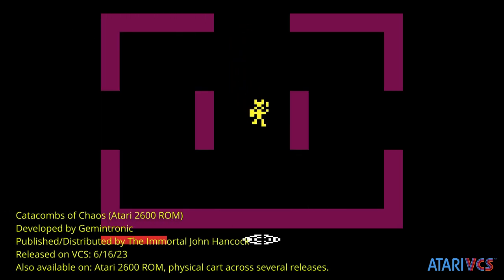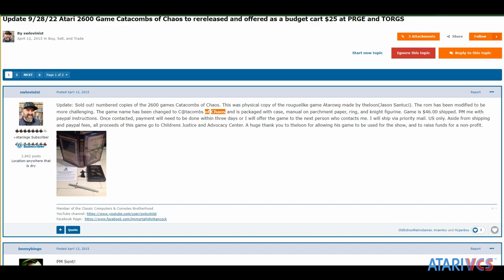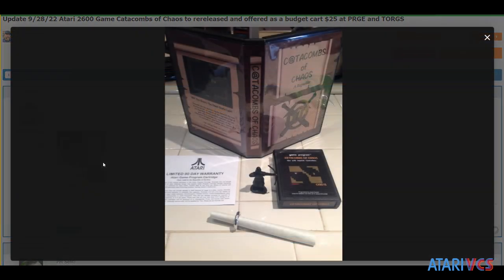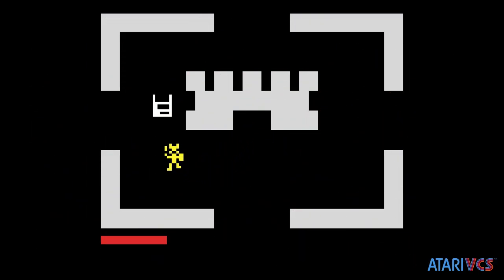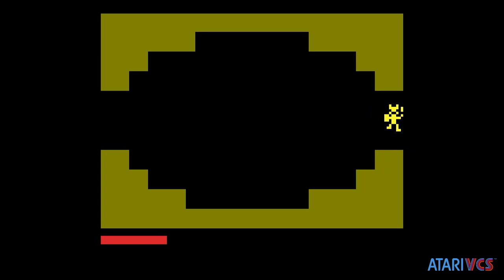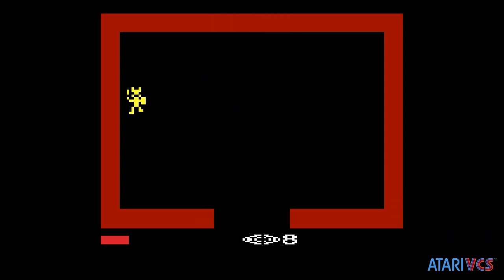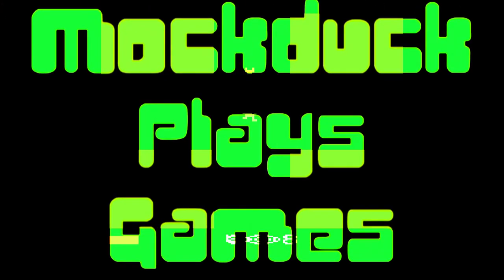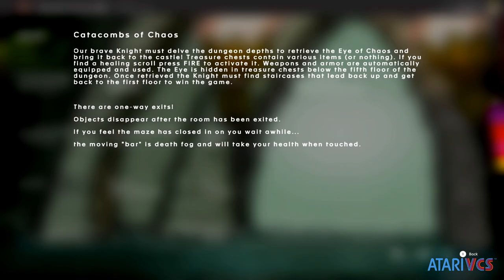Catacombs of Chaos - The new Atari VCS - Mockduck Plays Games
Catacombs of Chaos (Atari 2600 ROM)
Developed by Gemintronic
Published/Distributed by The Immortal John Hancock
Released on VCS: 6/16/23
Also available on: Atari 2600 ROM, physical cart across several releases.